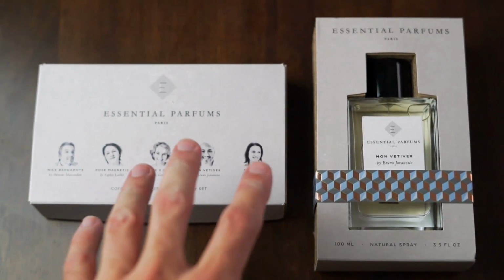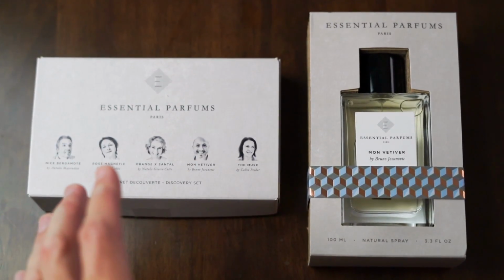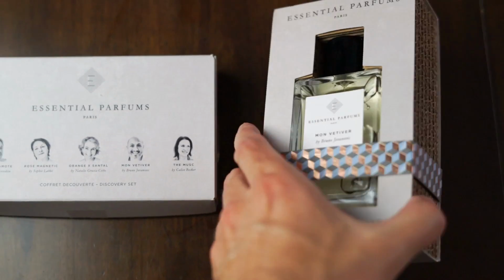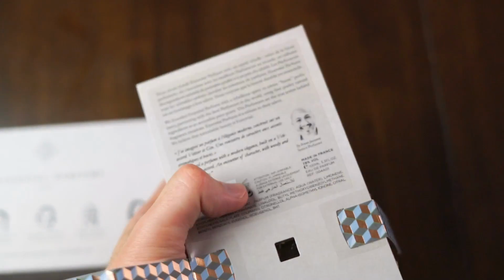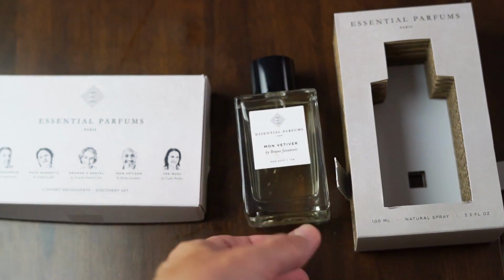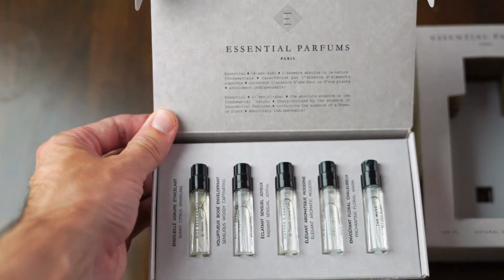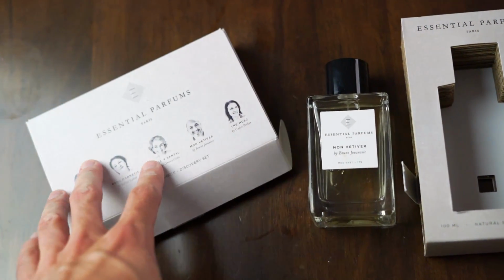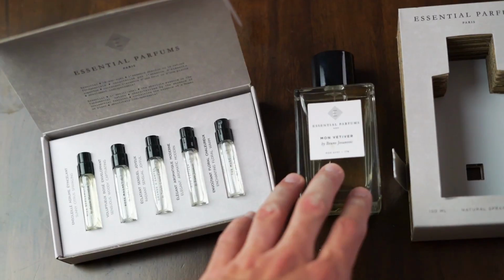Essential Parfums UNBOXING!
Here is the minimalist--or essentialist--packaging of the Essential Parfums line.